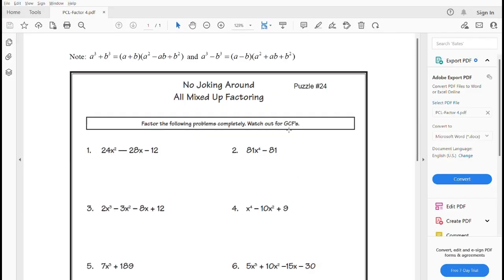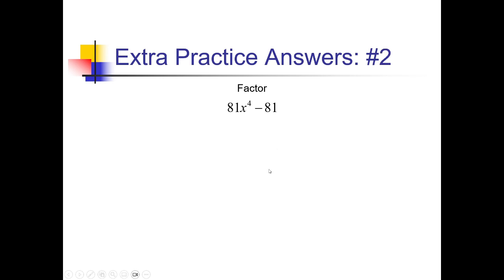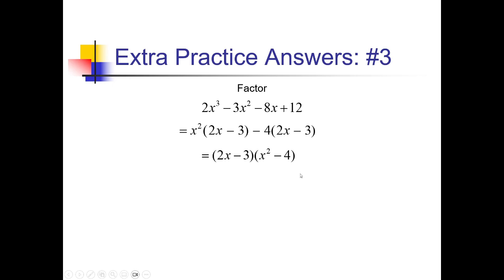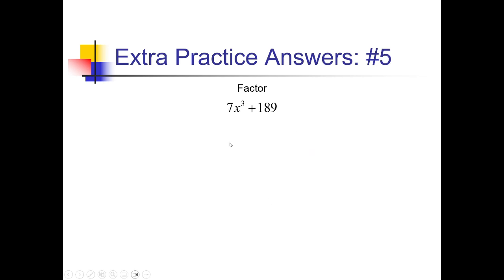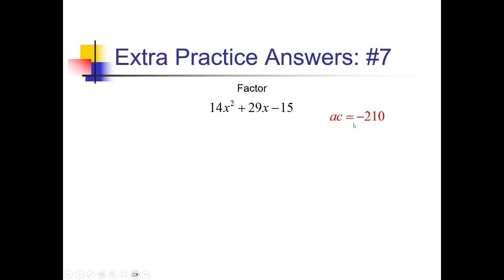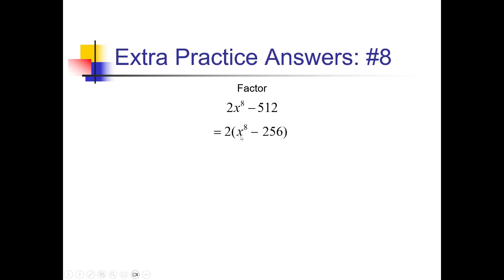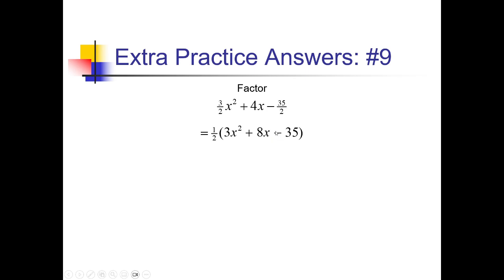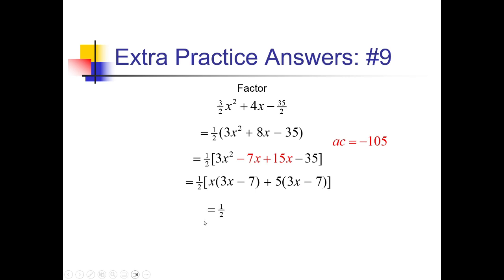Factoring and FOILing Review: Problem Set #12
Worked problems showing how to FOIL and factor polynomials.

Go here for a PDF and handout to go along with this video